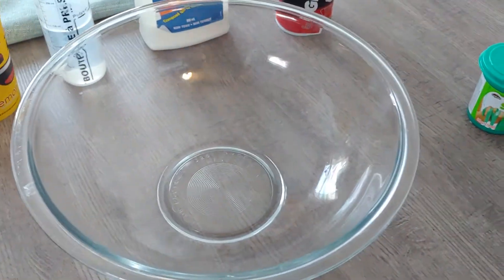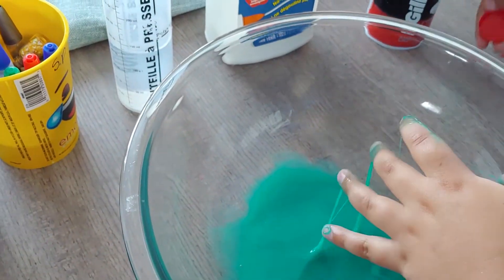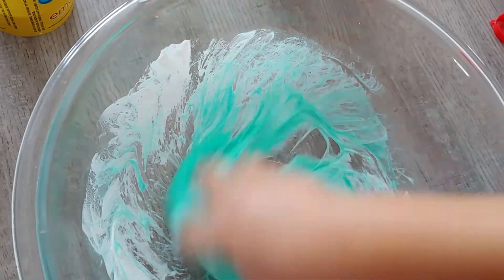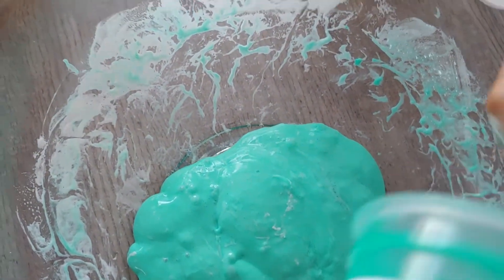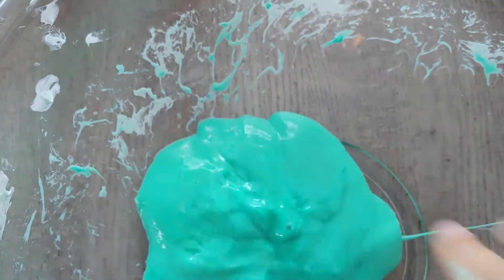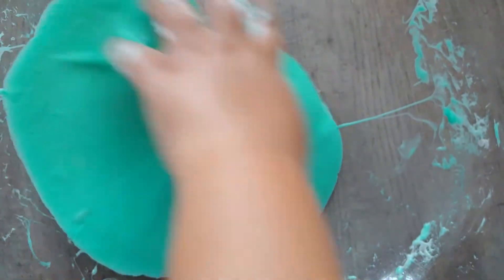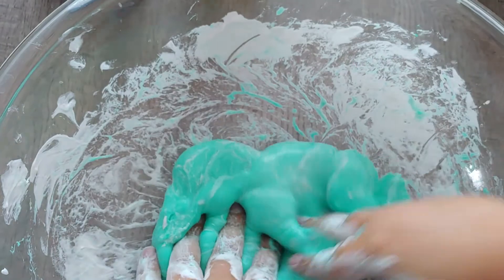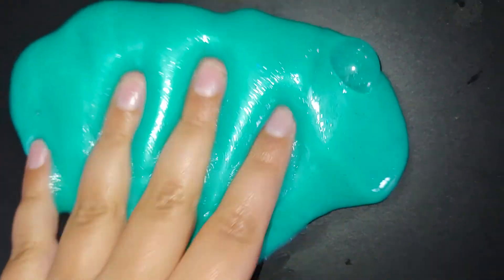Remodling Nicklodeon Store Bought Slime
Remodling  Store Bought Slime